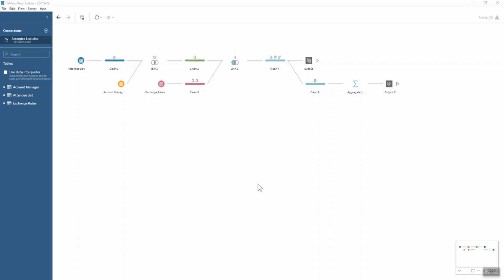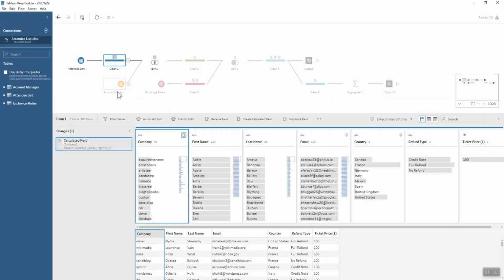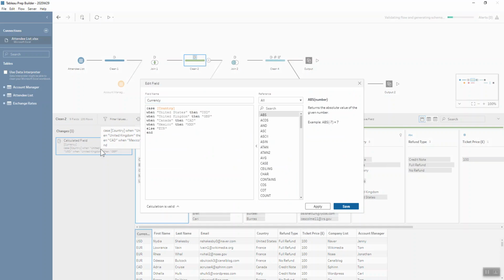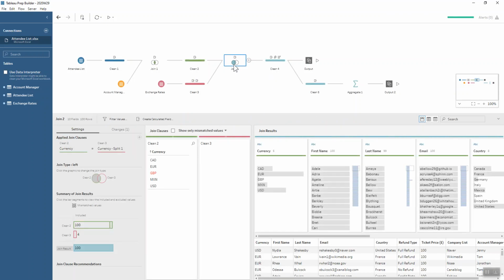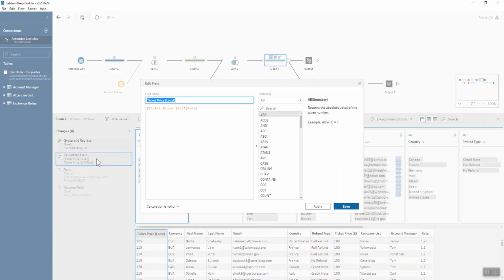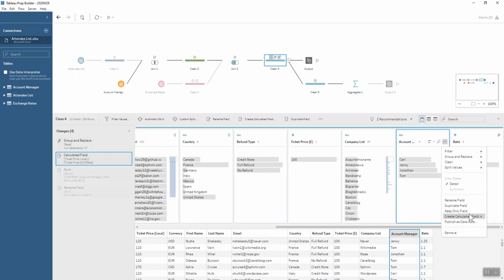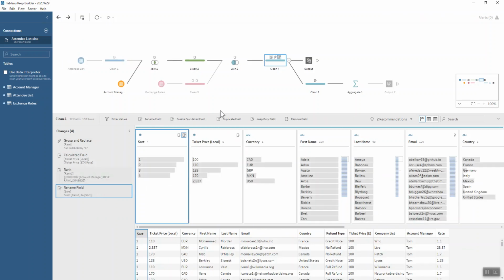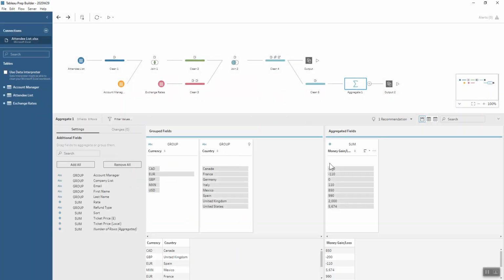Preppin' Data 2020: Week 29 Cancelled Conference Refunds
It's a right mixed bag this week, requiring joins, calculated fields and ranking.